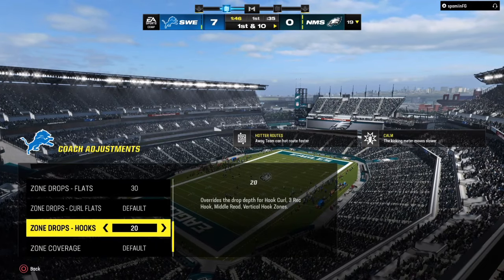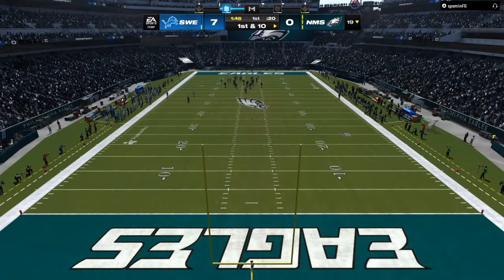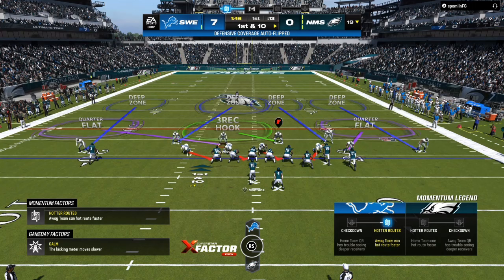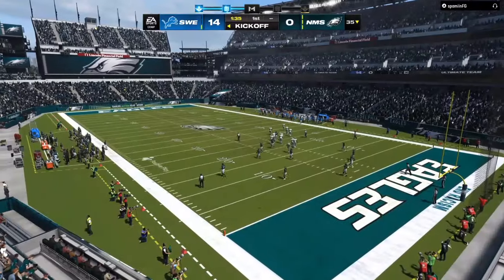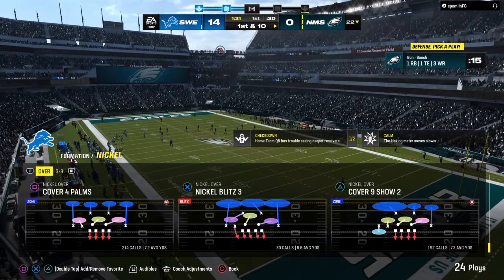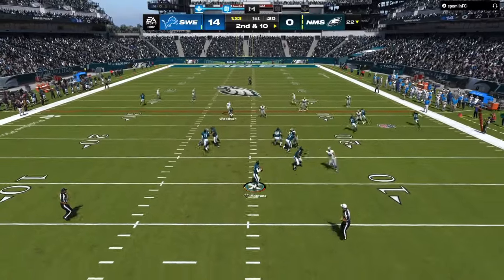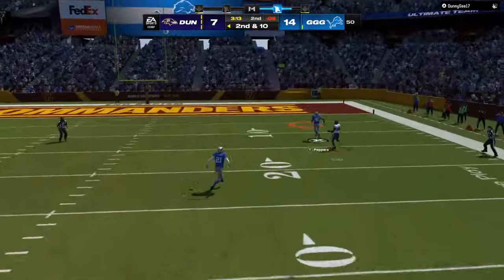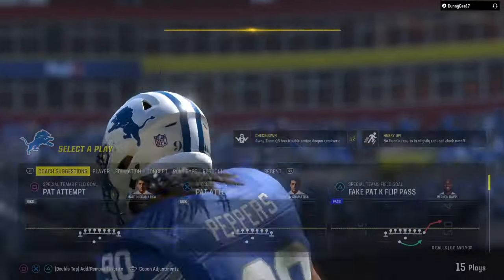(NEW) How to play Glitchy Defense Madden 24!POST PATCH lockdown TIPS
(NEW) GLITCHY MADDEN 24 defense breakdown!POST PATCH TIPS